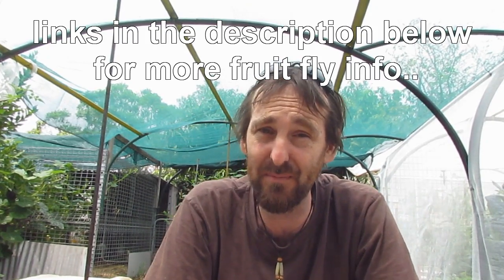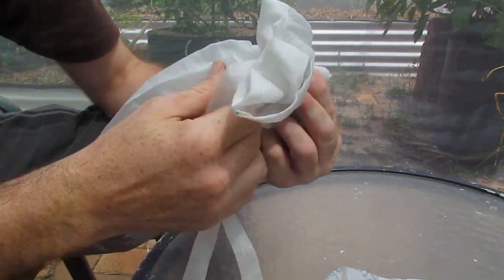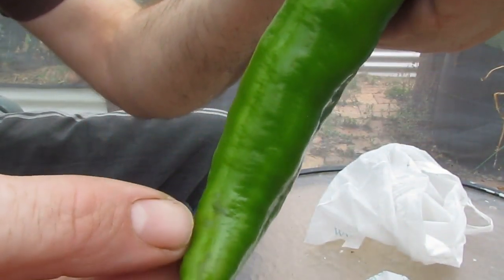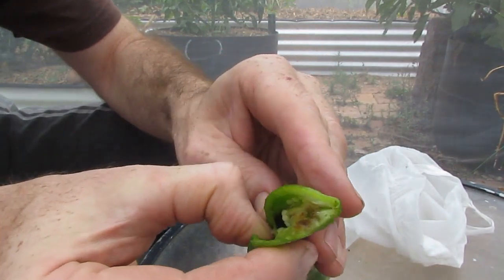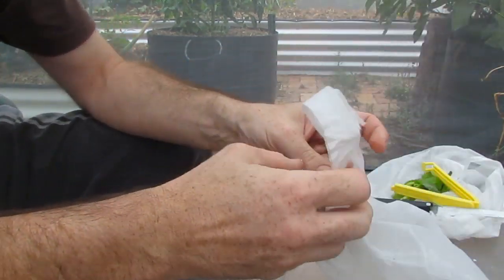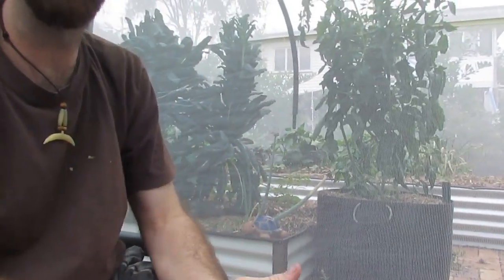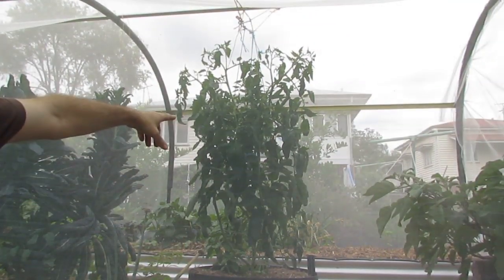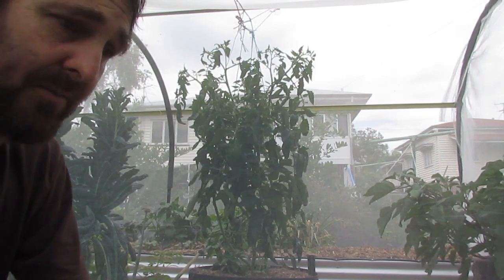Queensland fruit fly & a few control ideas for the home gardener...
We have been battling these guys here over the past 4 years.. The problem is amplified as there are many local people that have mango trees & allow the fruit to drop & rot encouraging the mass breading of these pains in the fruity bits.. I am going to try & beat these guys this year using netting & bags so we can get some decent tomatoes & capsicum/peppers..

Fact sheets from the NSW Department of Primary Industries
Queensland fruit fly info sheet..

A few links to some "Organic" controls of the little blighters..
Not featured in this video but a GREAT product, (2023)
You can see then in action in this video (link takes you straight to segment)  (2023)

eco-naturalure - No Longer Available (2023)

You can also find Bits Out the Back various social media where we post mini updates on the aquaponics, chooks, worms, wicking bed gardens & other small tidbits daily.

Rob.